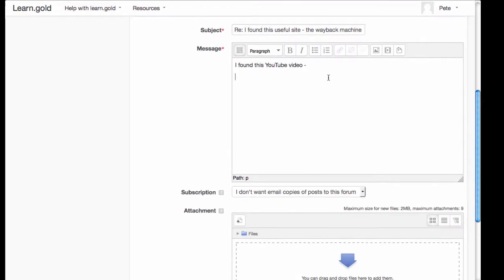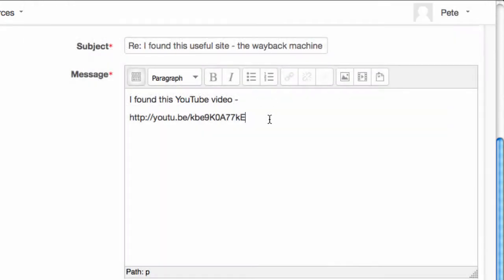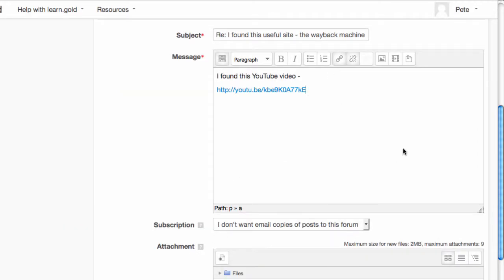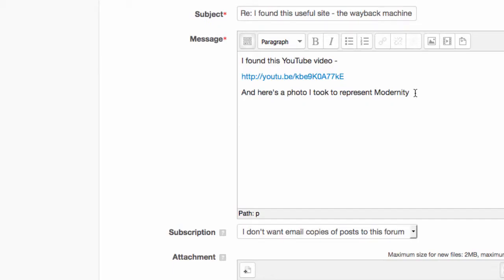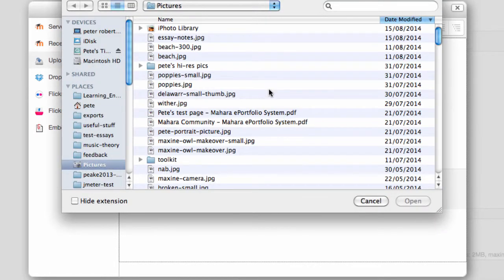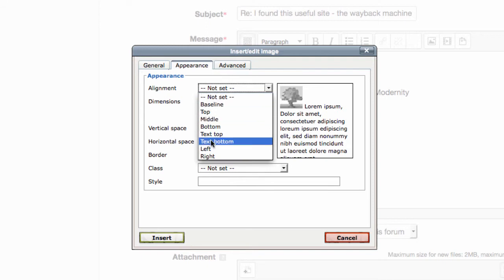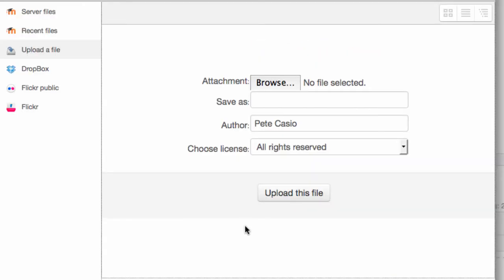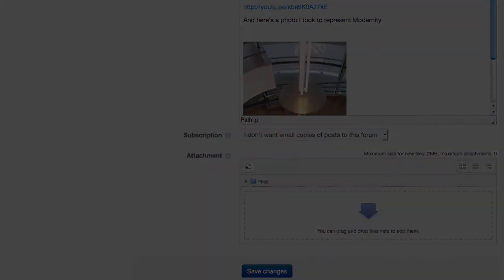learn.gold forums: posting links, images and attachments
How to include clickable hyperlinks, images and file attachments in forum posts.